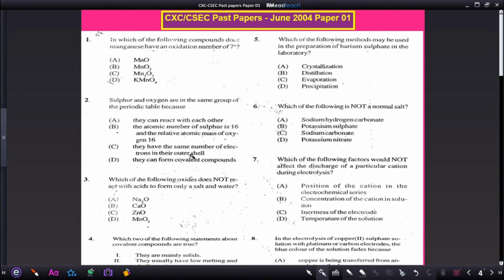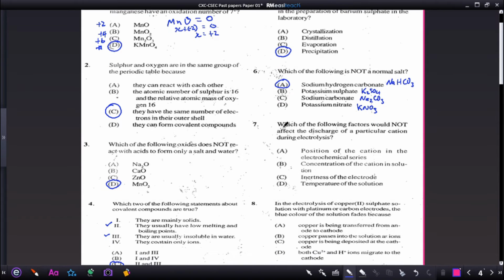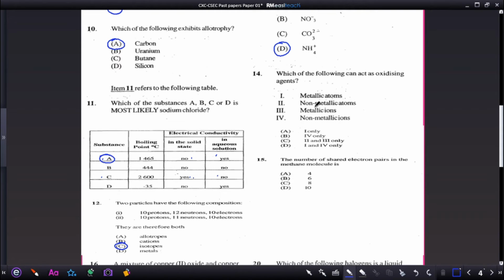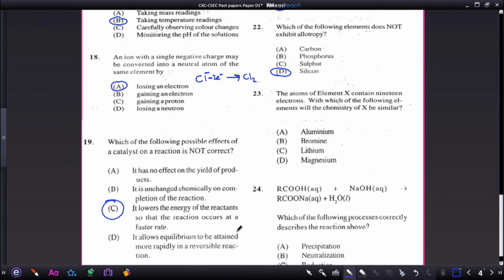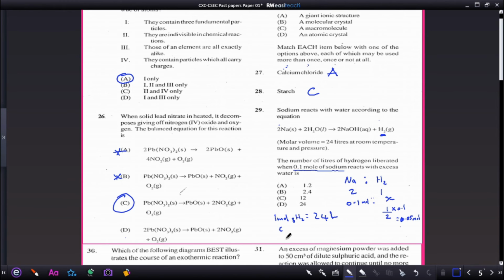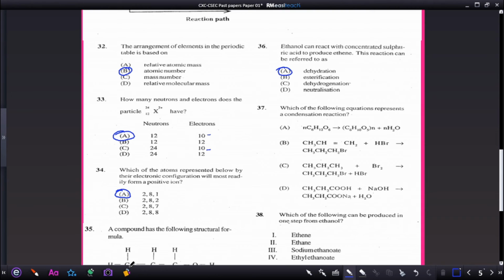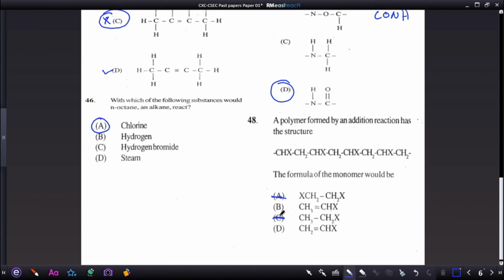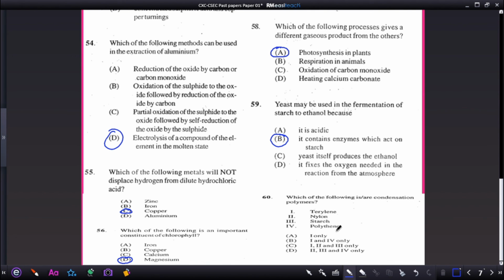CXC/CSEC Chemistry past paper June 2004 Paper 01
Guaranteed clarity !! for CSEC Chemistry multiple choice paper 01 June 2004.